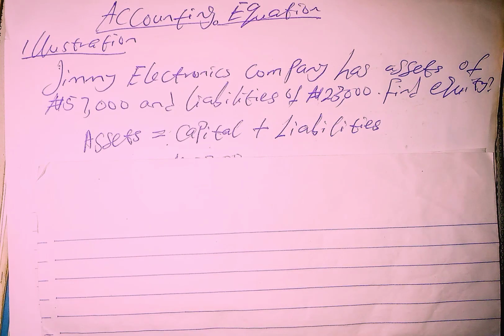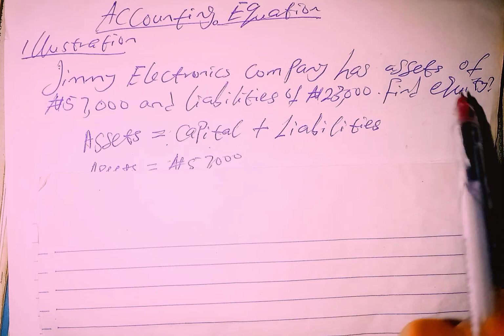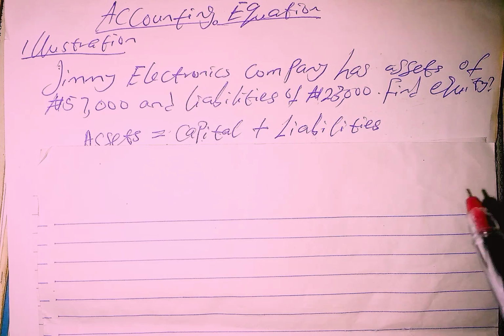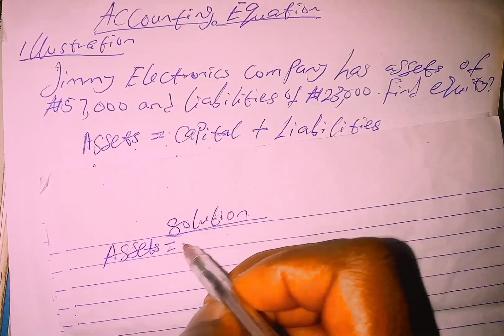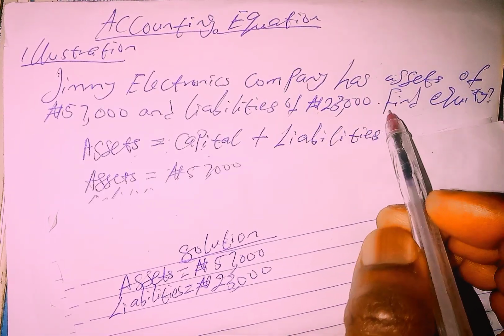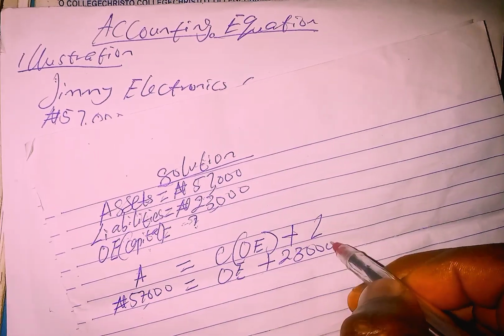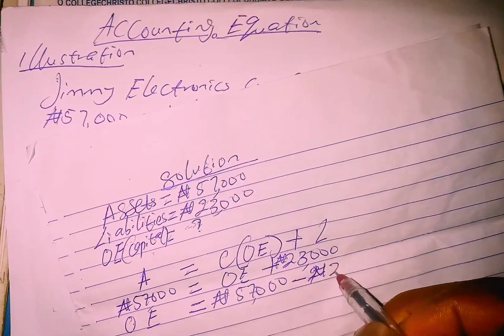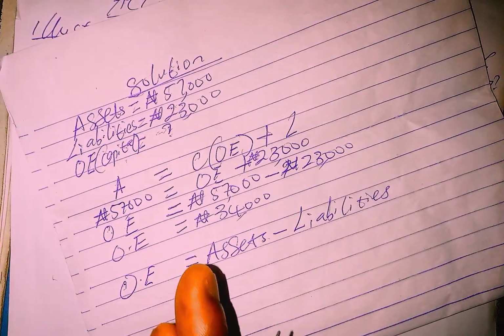Simple Approach to Accounting Equation 2